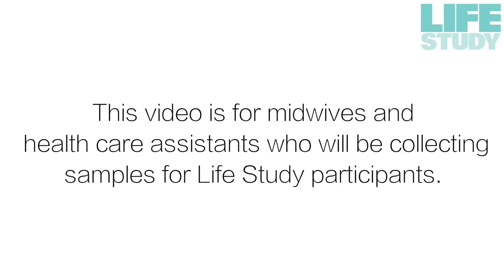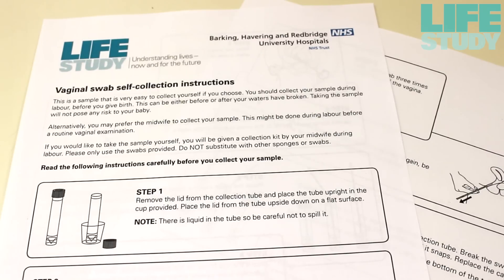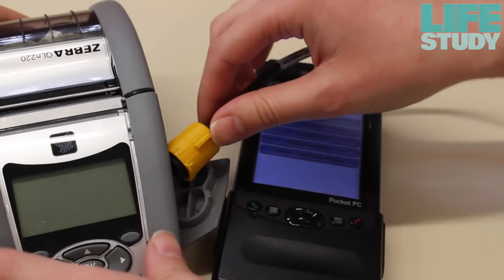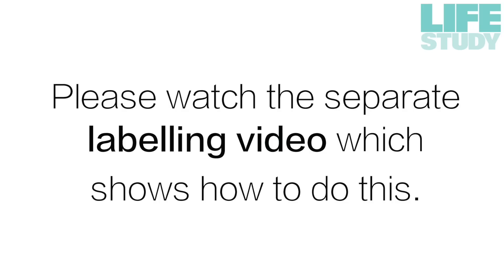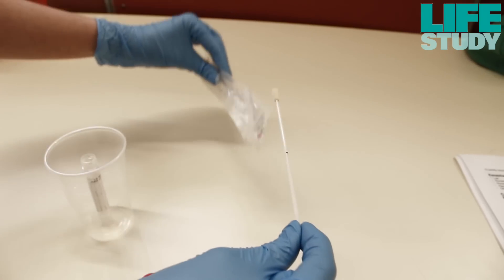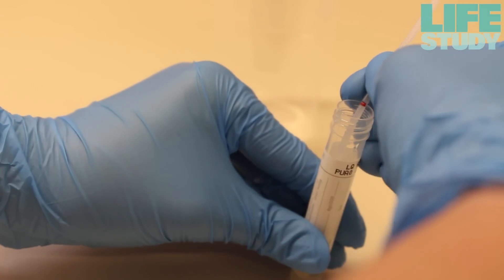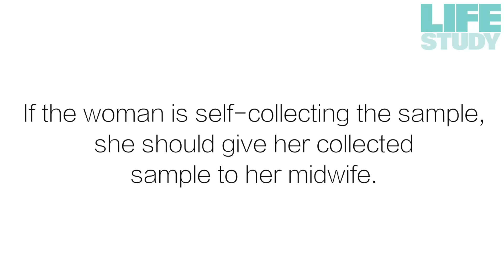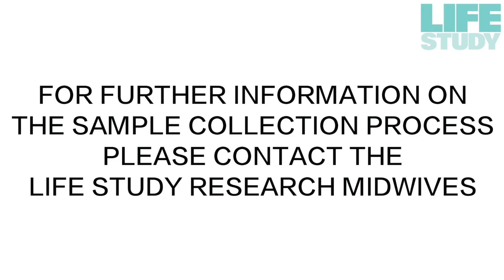How to collect a vaginal swab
This video is for midwives and health care assistants who will be collecting samples for Life Study participants. This video shows how to collect a vaginal swab.